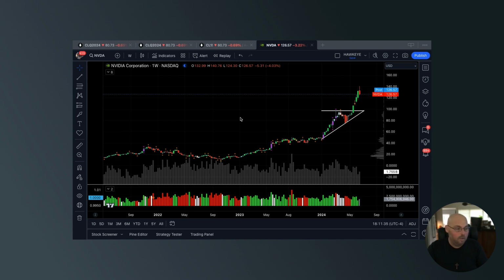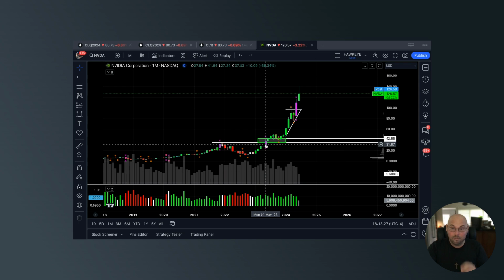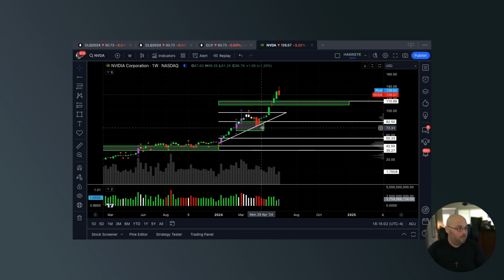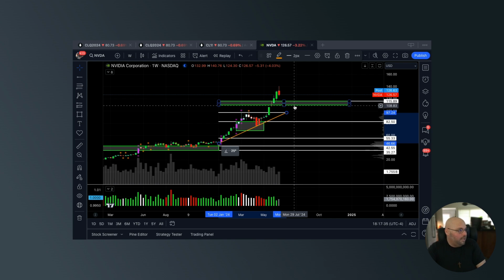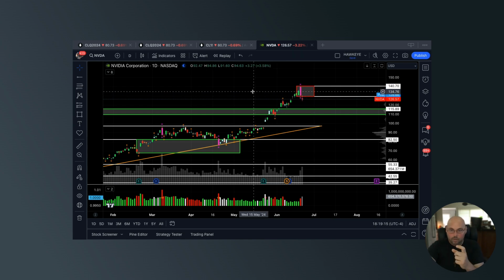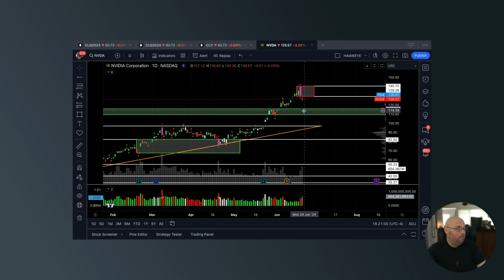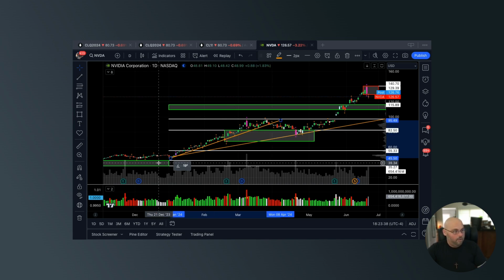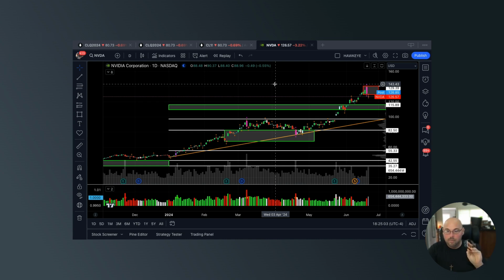Analyzing Multiple Timeframe On NVDA Using The Hawkeye WideBar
Hey folks! Anthony from Hawkeye Traders here. Today, we're diving into Nvidia, one of the market-leading stocks. Join me as we analyze its price action and volume using Hawkeye indicators to uncover valuable trading insights.

Key Highlights:

-Nvidia Analysis: Examining recent trends and future support levels.
-Hawkeye Indicators: Understanding wide bars and their significance.
-Technical Analysis: Identifying potential pullback zones and resistance levels.
-Trading Strategy: How to build a position in Nvidia based on market clues.